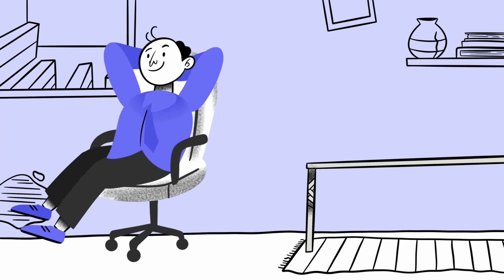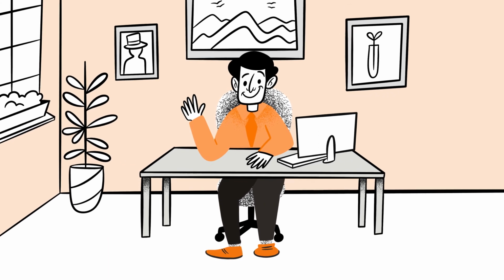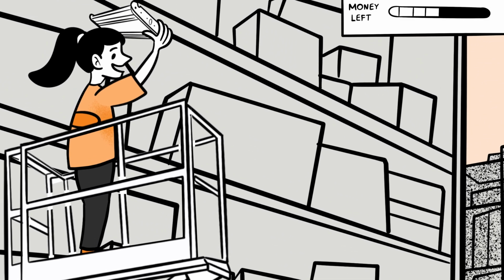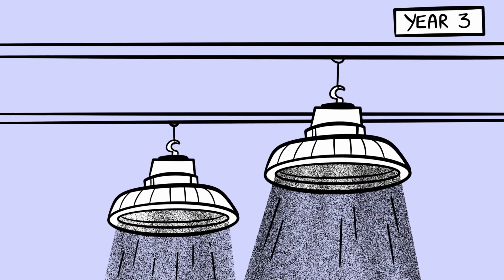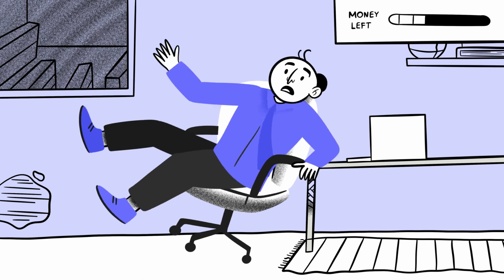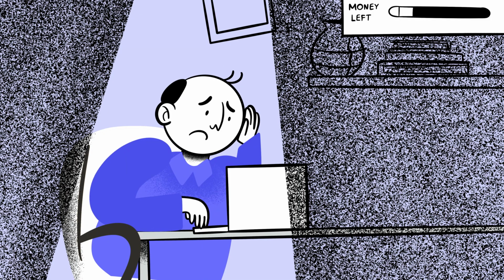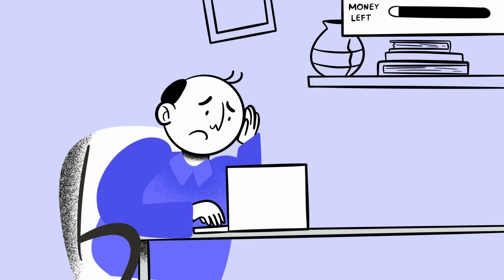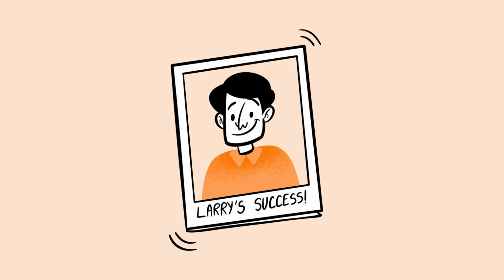Cheap Chester vs. Long-Term Larry, Who Pays More?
Buying the cheapest LED lighting option is enticing for a lot of companies. But the hidden costs will make it more expensive in the long run. If you want reliable lighting and the best long-term value in the business, be like Larry and contact Linmore LED today. It’s the most cost-effective choice you can make.